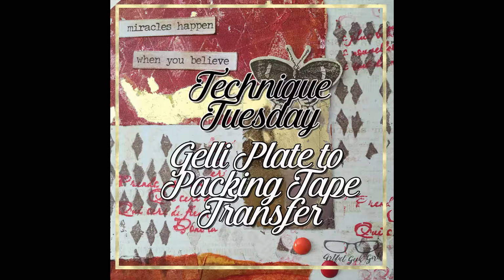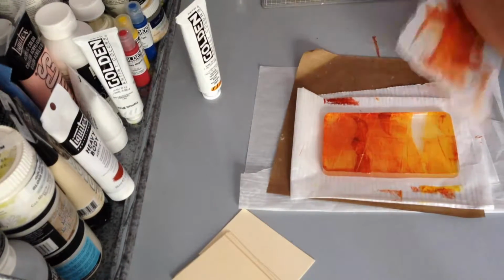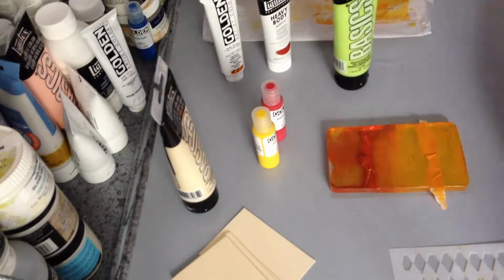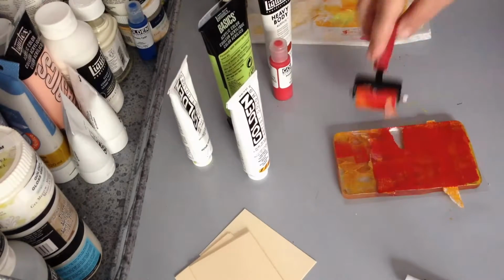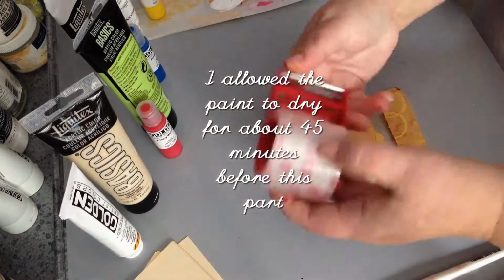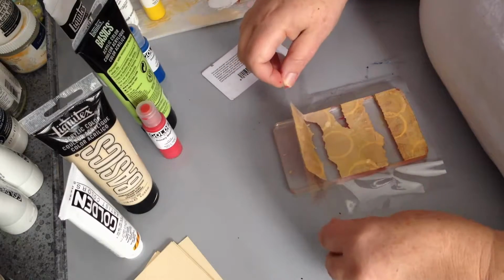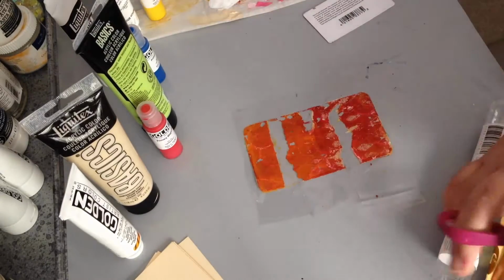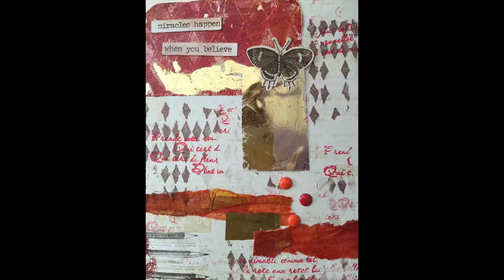Technique Tuesday: Gelli Plate to Packing Tape Transfer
I know the technique is probably old news to most of you, but I just recently learned about this very cool way to transfer Gelli print designs to packing tape.